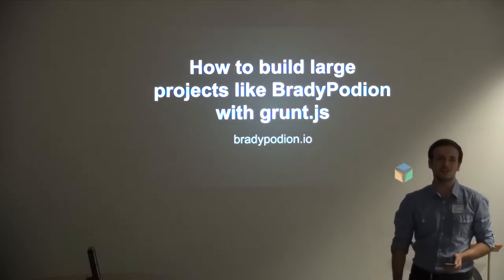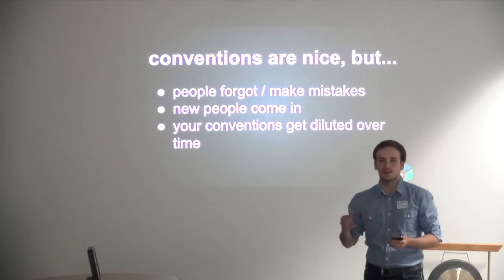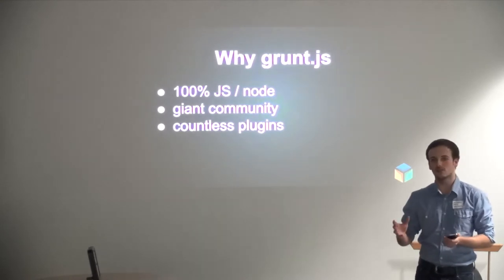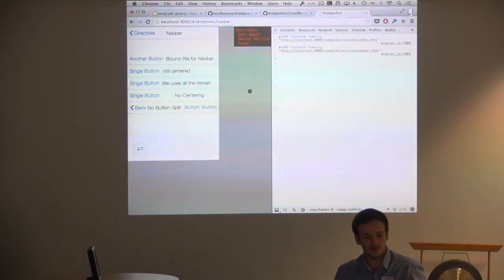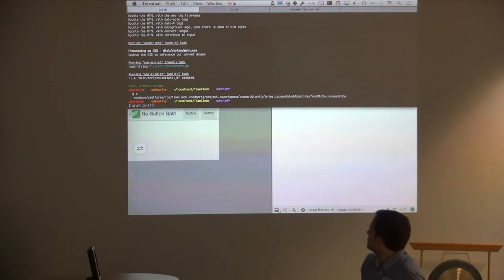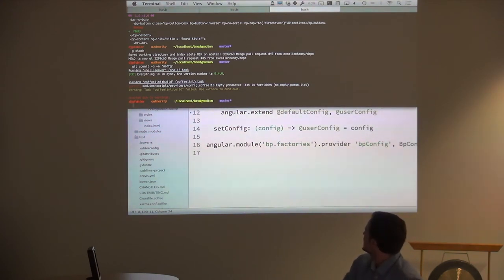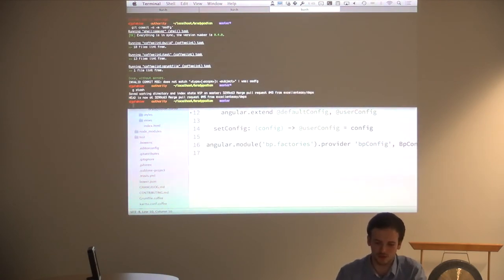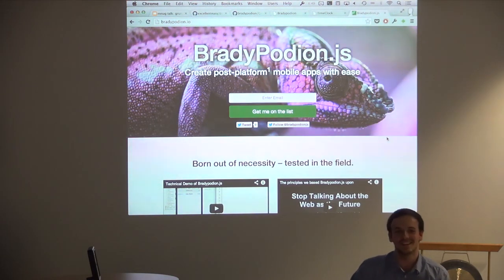2013.12.12 MNUG - How to build large projects like bradypodion.io with grunt.js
Speaker: David Pfahler